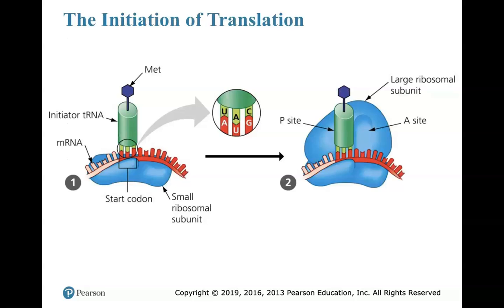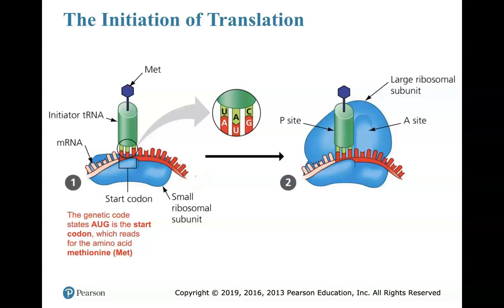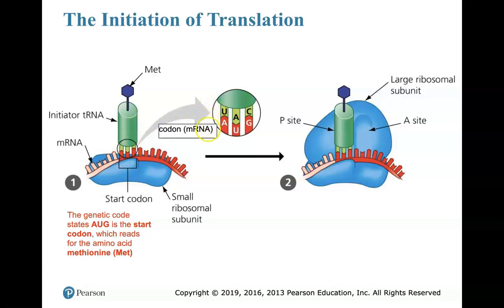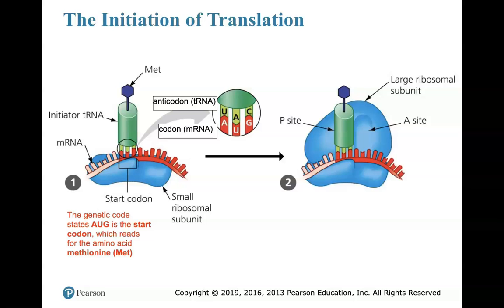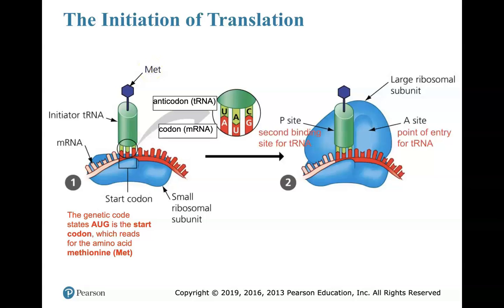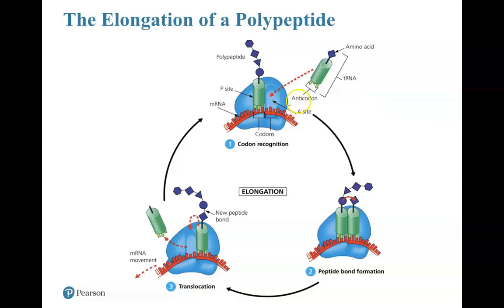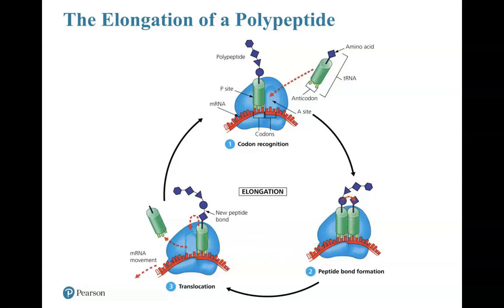Steps of Translation